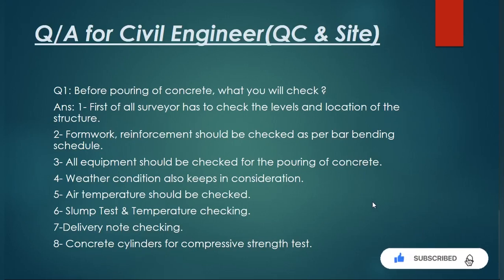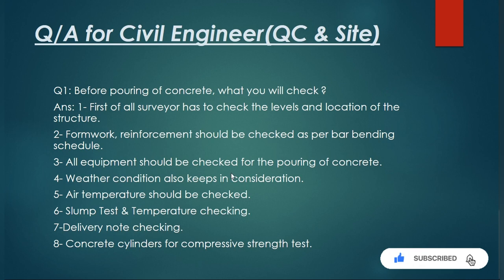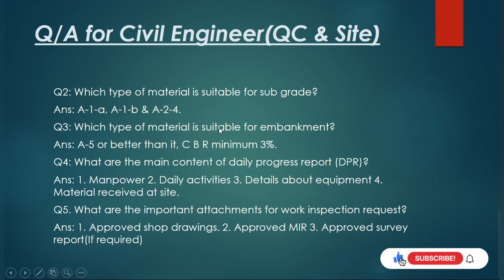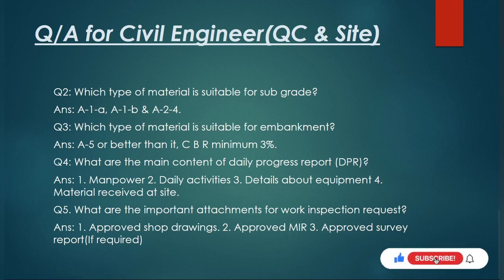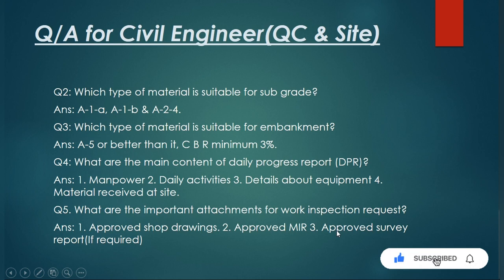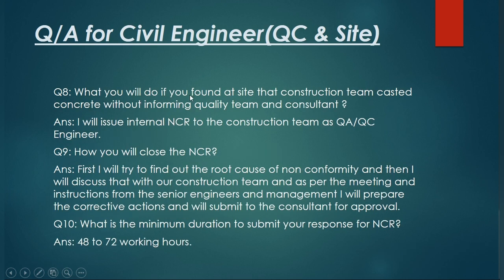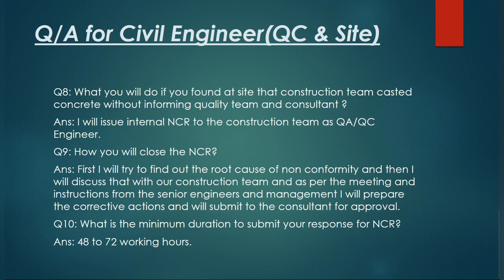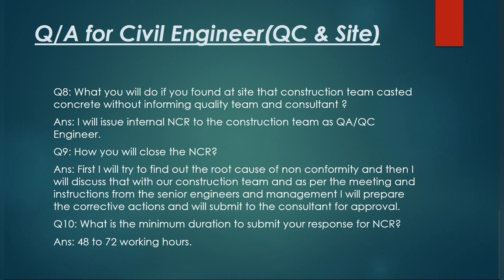Civil QC Engineer & Civil Site Engineer Interview Question And Answers in Saudi Arabia- Part13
Dear friends!
This is part-13 and we will continue this series.

civil engineer at site
neom city saudi arabia

neom city saudi arabai

civil guruji
earth work interview questions and answers